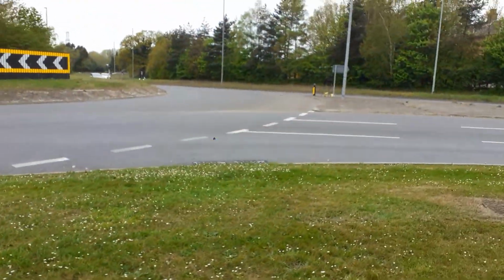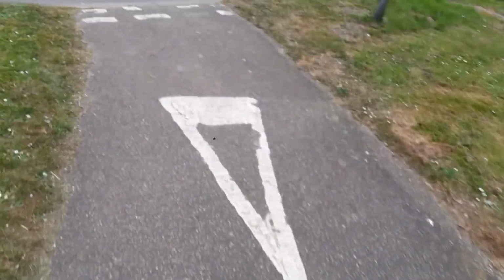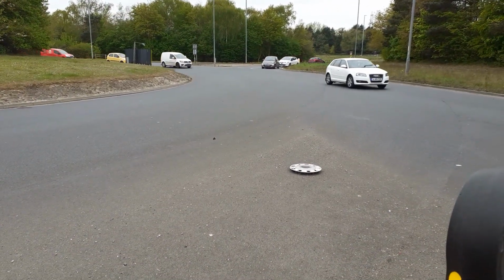EPIC FIND! White Fiat 500 Therapy Hubcap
I had to be quick abt getting it so I didn't record picking it up but I'll review it in a future video.